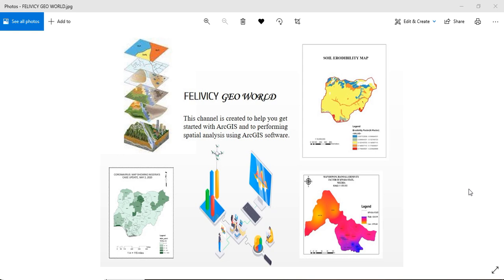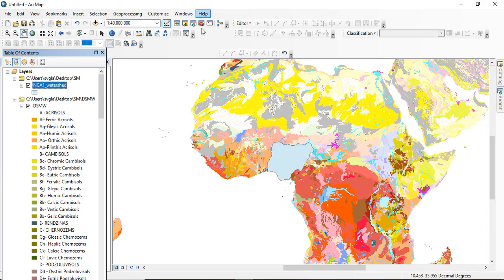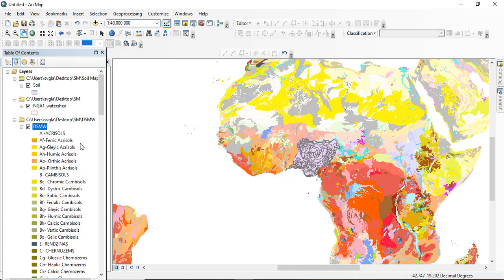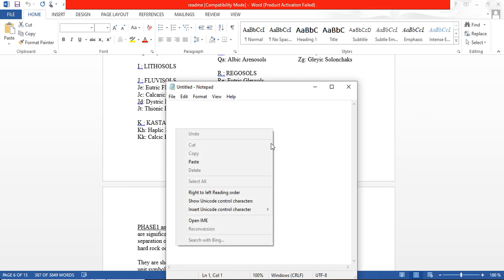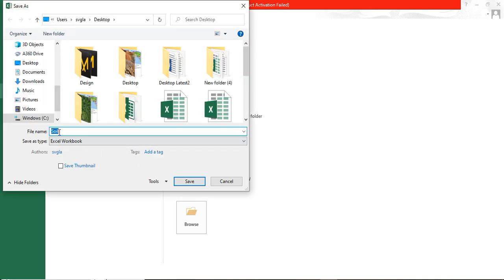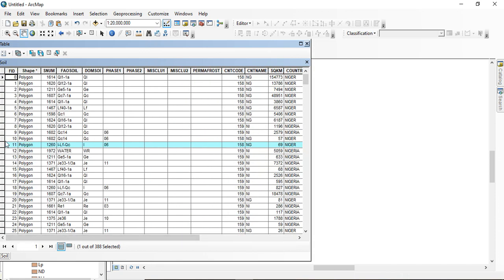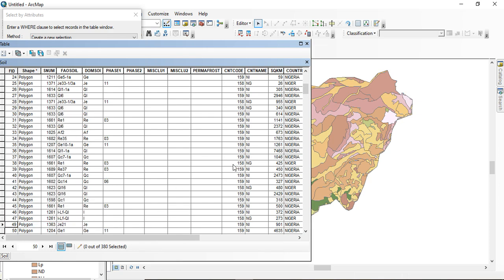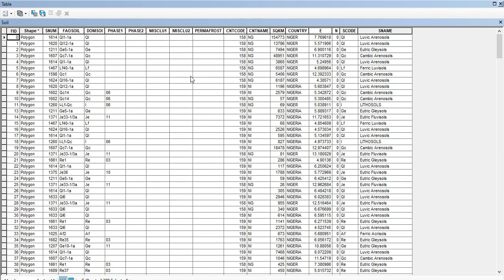Create soil map from FAO soil data n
How to create a soil map from FAO soil data using ArcGIS